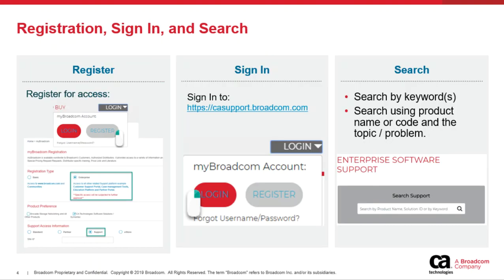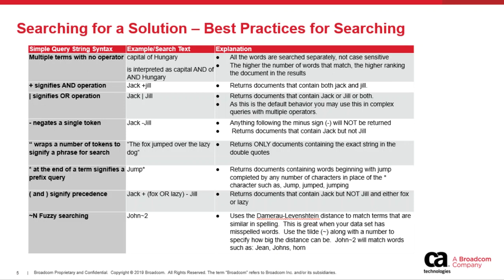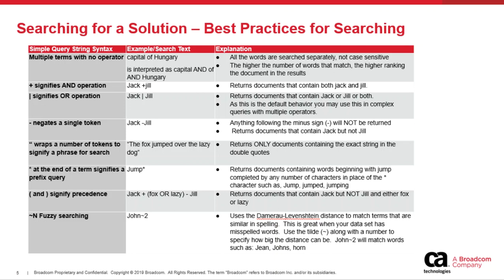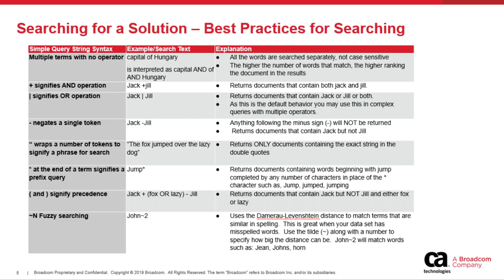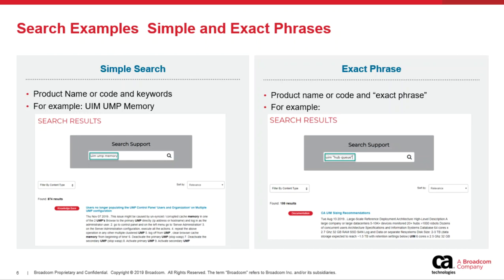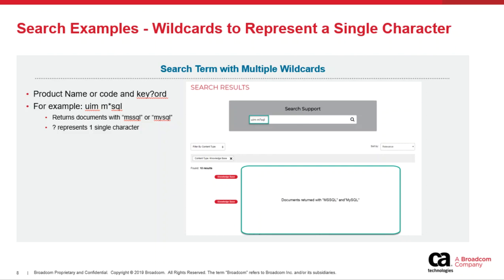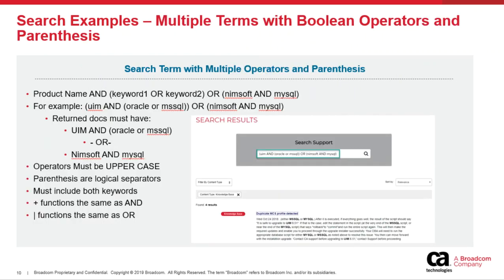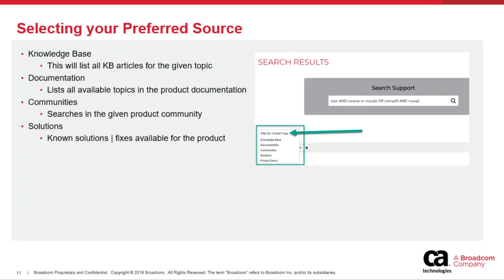Searching Knowledge Through Customer Support Online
This video helps you understand how to get product documentation, manage cases, download products and maintenance from the support site.